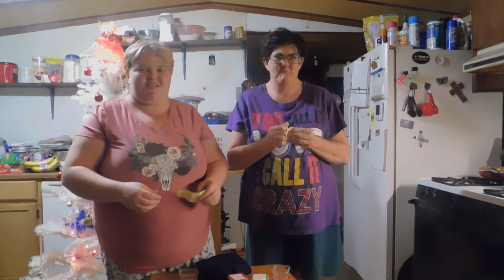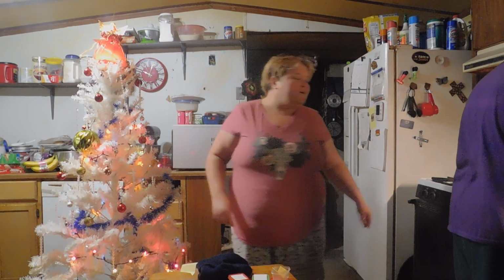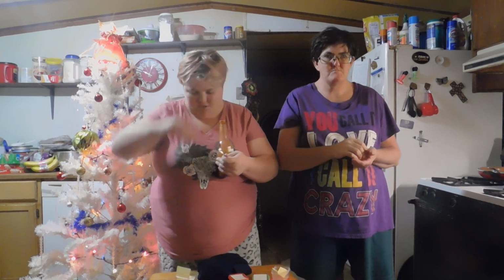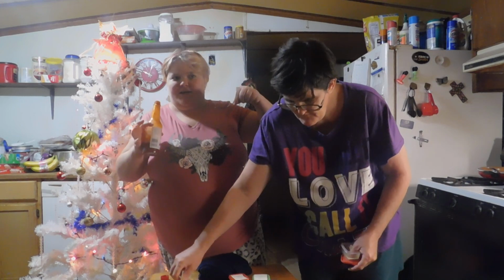eat it or switch it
we draw numbers and decide weather to keep it or switch we get one pass (we have a pass so no one gets sick there's stuff that i can't eat and stuff she can't eat) enjoy